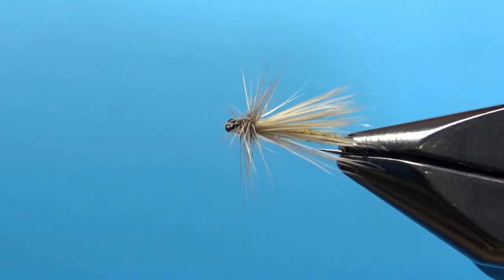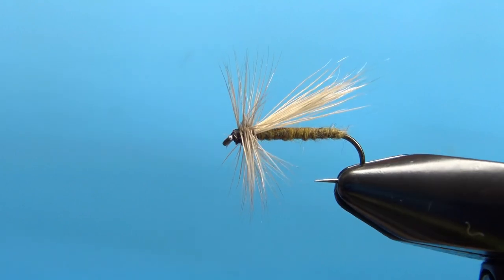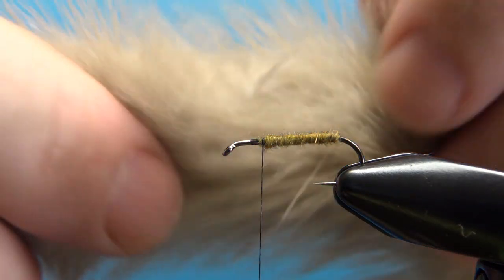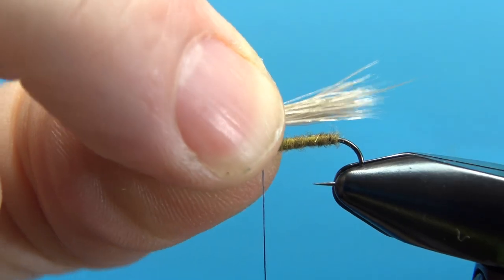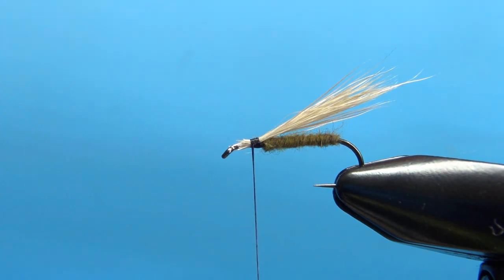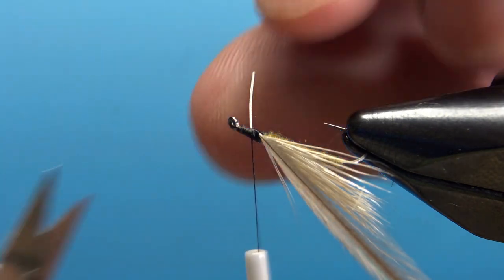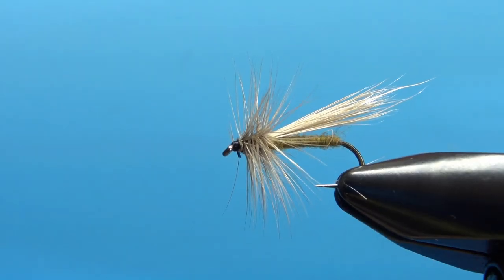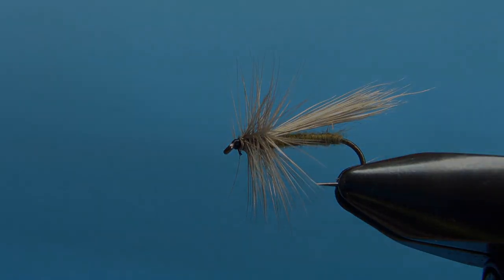Fly Tying a Fluttering Caddis - Classic American Dry Fly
From Dave Hughes' 1986 "American Fly Tying Manual," the fluttering caddis is meant to be actively fished by skittering or twitching it on the surface. This version is unique with its slick mink tail for the wing.

Hook: #10-18 dry
Thread: Black
Wing: Gray or dun mink tail fibers
Hackle: Medium or dark dun rooster
Body: Olive brown fur or synthetic